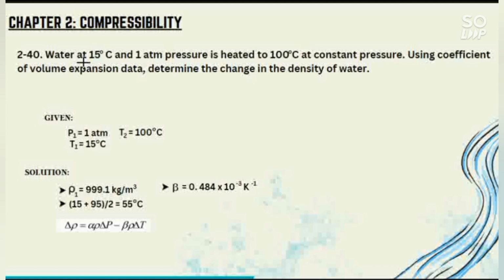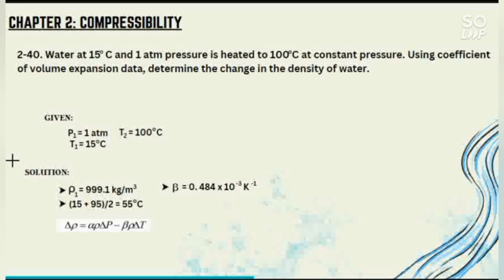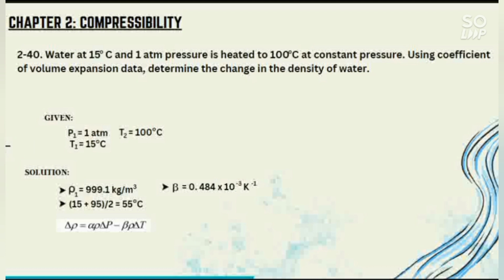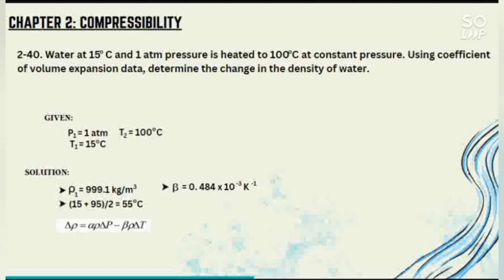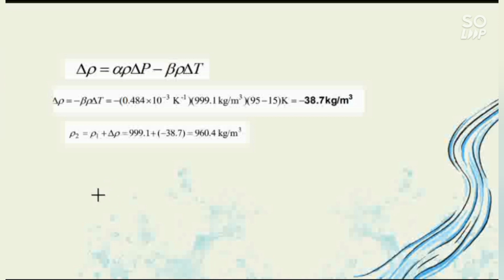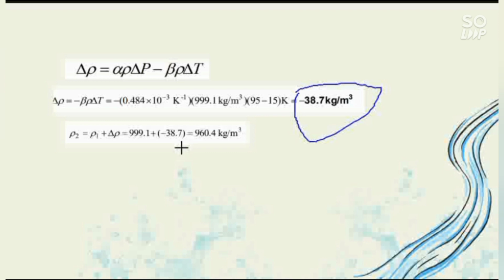ARARAO and NOE | Chapter 2 | #1 | 2BSABE-A